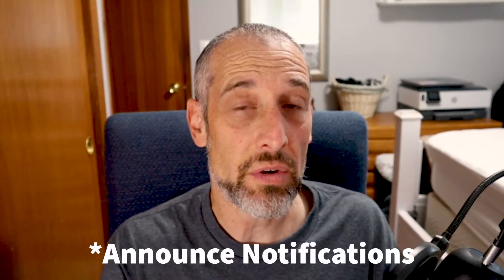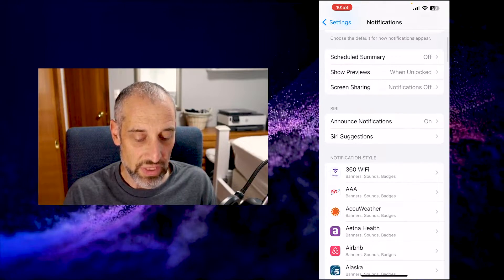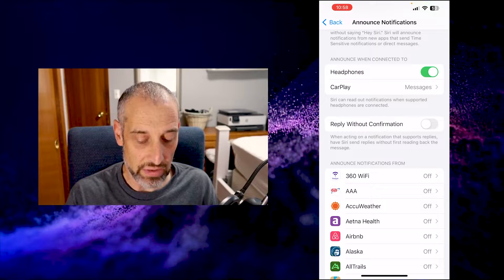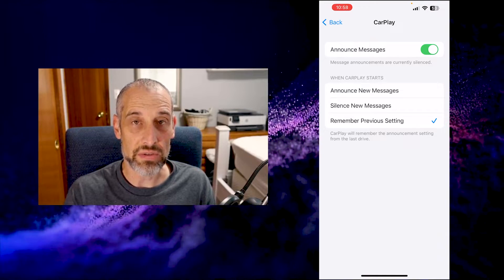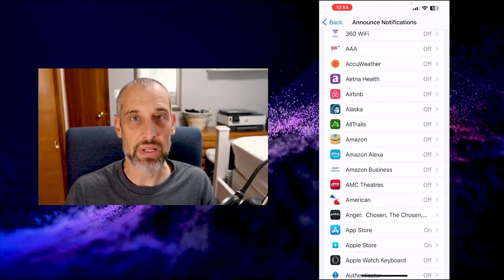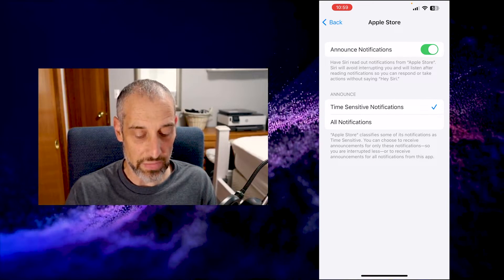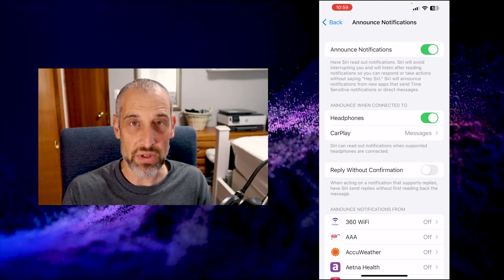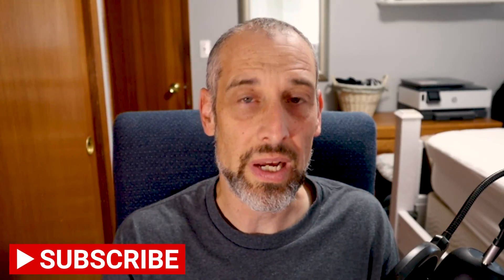Tired of Announced Messages? How to TURN OFF or CUSTOMIZE Siri Notifications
Don't want to hear any or all iPhone SIRI announced notifications (or messages) on your AirPods or CarPlay? This video will show you how to turn off or customize this setting for your AirPods or CarPlay so you can only get notified from apps you care about.